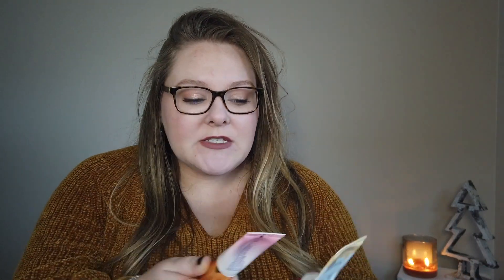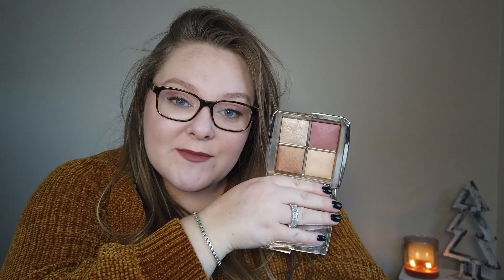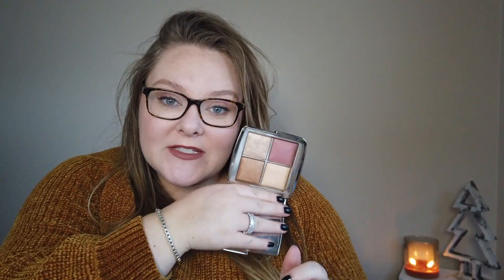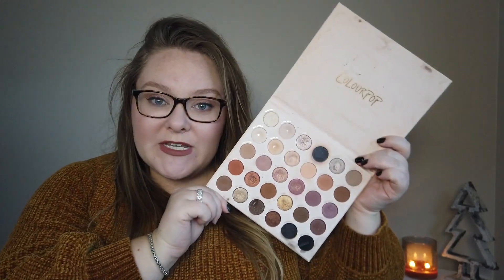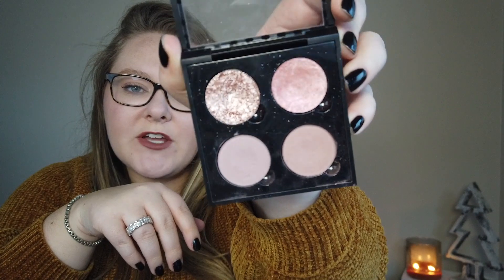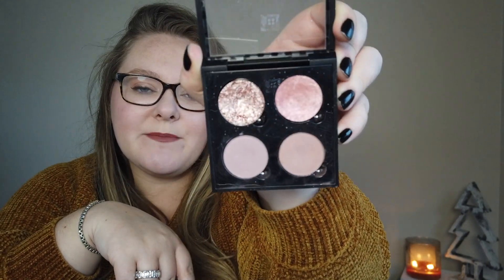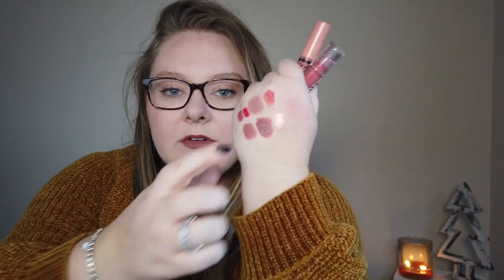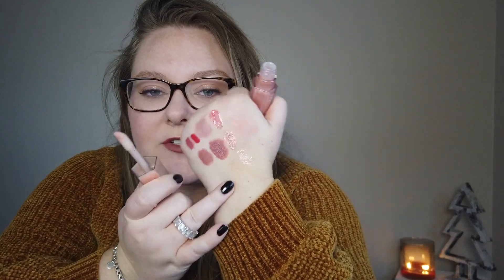December Makeup Basket / New Products to Try | Vlogmas Day 5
Today I'm updating my makeup basket for the month of December. I enjoy rotating through my collection and choosing a basket for the month because it makes getting ready in the morning easy for me. What are you going to try to use out of your collection in December?

Intro: 0:00
Face: 0:56
Eyes: 6:00
Lips: 9:26
Perfume: 15:12
Outro: 16:09

Too Faced Primed & Peachy Primer
I Heart Revolution Peach Delight Primer
Smash box Photo Finish Reduce Redness Primer
Covergirl BB Cream for Oily Skin
Wet n Wild Tinted Hydrator
ELF Hydrating Camo Concealer
Too Faced Peach Perfect Powder
Covergirl Clean Matte Powder
Hourglass Holiday 2020 Quad - Discontinued
Milani Romantic Rose Blush
Physicians Formula Face Palette
Colourpop Blush Stix Cool It
Milani Make it Last Setting Spray
Milani Eyeshadow Primer
Milani Brow Pomade
Essence Make me Brow Gel
Covergirl Exhibitionist Mascara
Anastasia Sultry Palette - Discontinued
Colourpop Bare Necessities Palette
Natasha Denona Mini Retro Palette
Anastasia Singles
Ulta Pure as Snow Single Shadow
Sunbum SPF 30 Lipbalm
NYX Lipliner Natural
Ulta Lip Liner Spicy - Discontinued
Elf Sheer Slick Lipstick Black Cherry
Bite Lipstick Chai
NYX Butter Gloss Creme Brûlée
Tower28 Jelly Lip Shine Coconut
Fenty Gloss Bomb Sweetmouth
YSL Black Opium
Dossier Replica Jazz Club Dupe: Dossier.co

Consider...